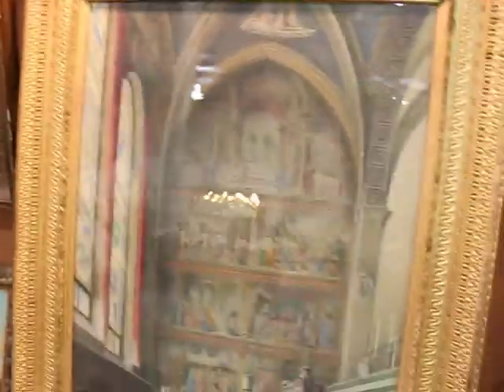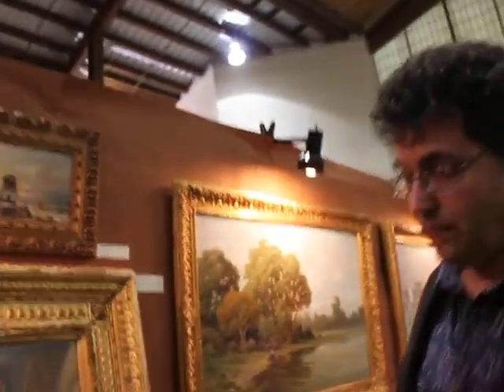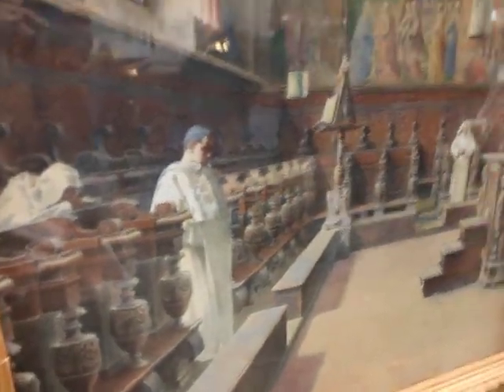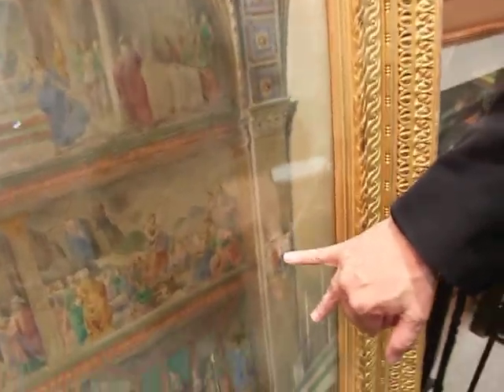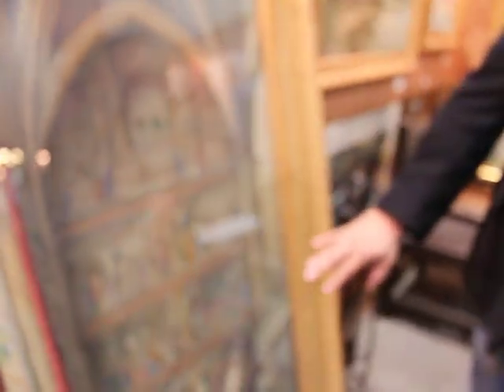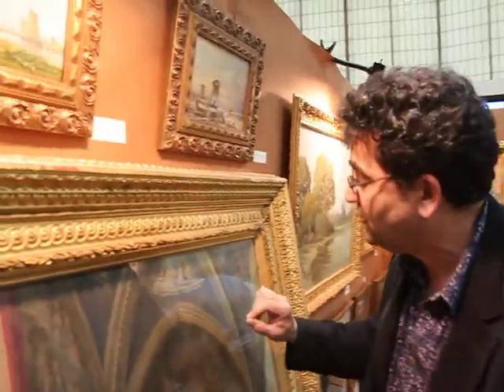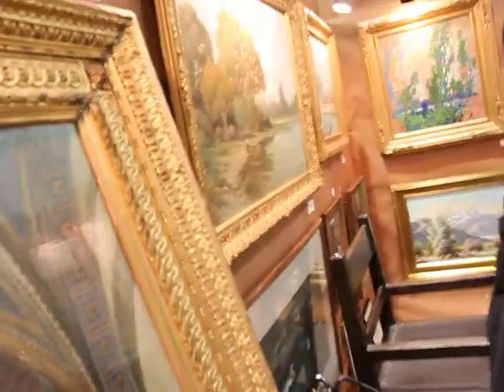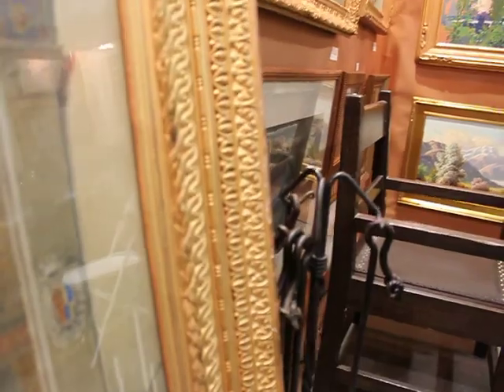Robert Sommers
At Del Mar Show